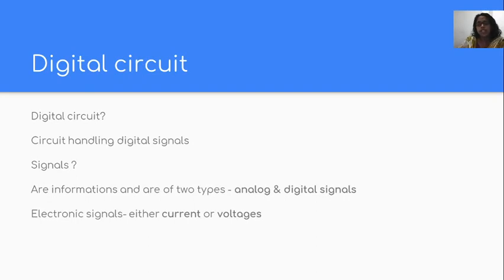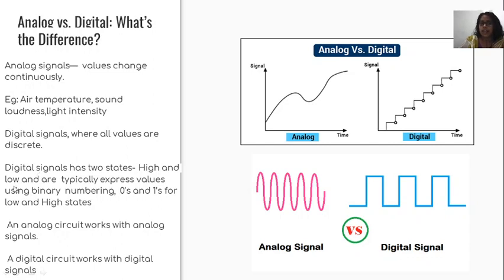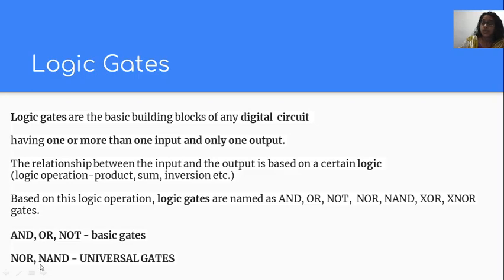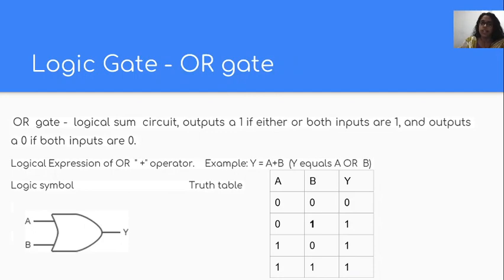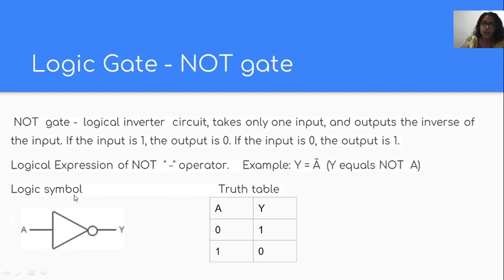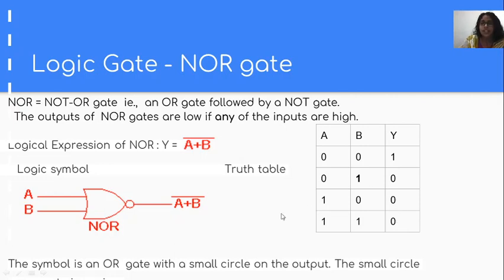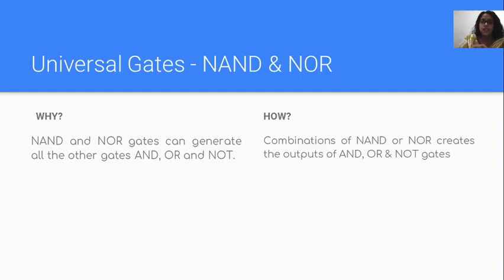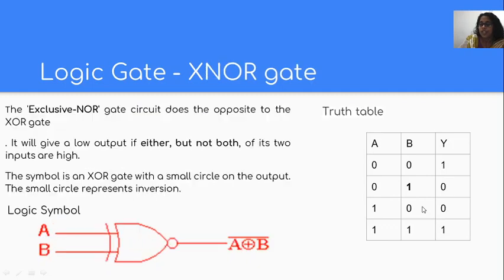Digital Electronics Video 2